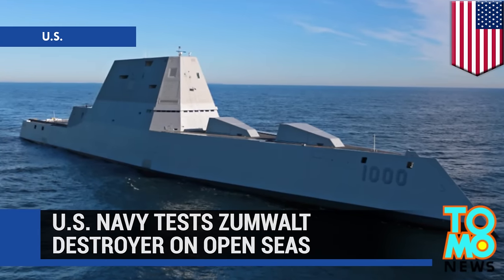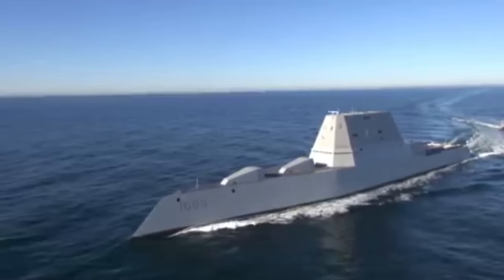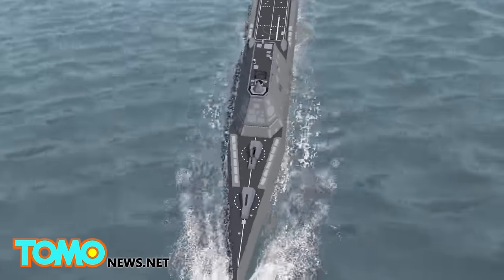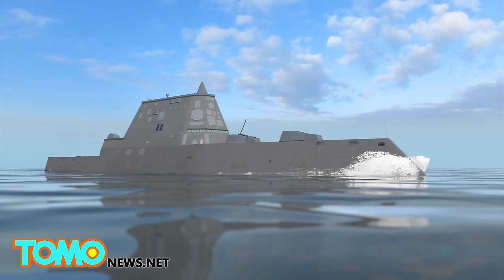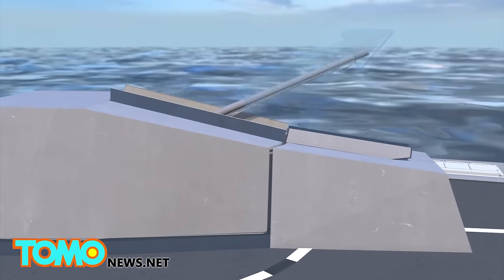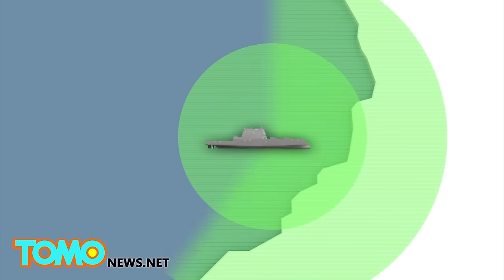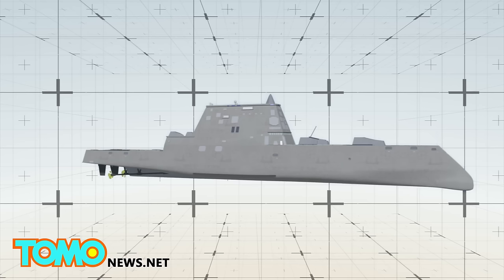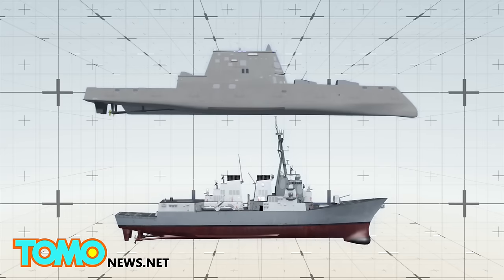USS Zumwalt: U.S Navy's biggest ever destroyer takes to the open seas for testing - TomoNews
BATH, MAINE  — The U.S. Navy's largest and most expensive ever destroyer took to the Atlantic Ocean on Monday for its first test in open seas.

The 600-foot-long, 15,000-ton USS Zumwalt took four years to build at a cost of $4.3 billion, the Portland Press Herald reports.

The stealth warship's wave-piercing "tumblehome" hull, oblique deckhouse and smooth or enclosed surfaces are designed to make it appear on radar as a small boat, such as a fishing vessel.

The Zumwalt is about 100 feet longer and 20 feet wider than the U.S. Navy's current class of destroyers and has more advanced weapons, including a computer-guided missile system that can hit targets up to 63 miles away.

Further tests are scheduled on even more sophisticated weaponry, including an electromagnetic rail gun that can launch projectiles at seven times the speed of sound at targets more than 100 miles away, the Sydney Morning Herald reports.

The ship was designed to operate closer to land in support of ground attacks and also in the open seas in battles against other ships, aircraft or submarines.

The Zumwalt, which can hit a top speed in excess of 30 knots (35 miles per hour), is powered by a 78-megawatt power plant and is the U.S. Navy's first "all electric" warship. Its gas-turbine engines power generators, rather than propellers.

Naval architects have raised questions about the stability of the tumblehome design in bad weather, but the U.S. Navy has said it is confident in the vessel's seaworthiness, the Portland Press Herald reports.

The ship is named after decorated Naval officer Admiral Elmo Zumwalt, who died in 2000.

The U.S. Navy plans to build two more ships to complete the Zumwalt class.